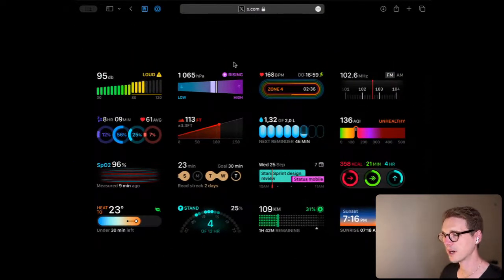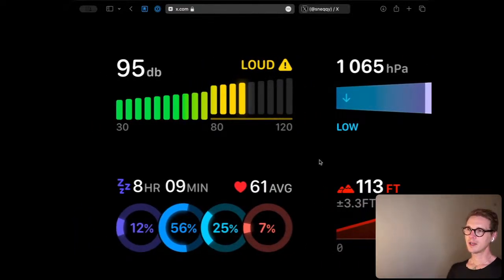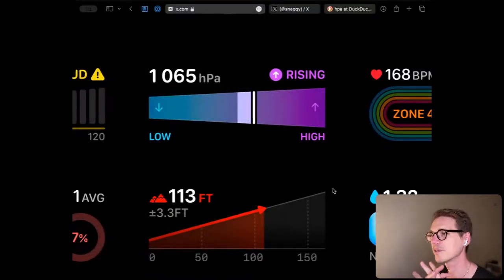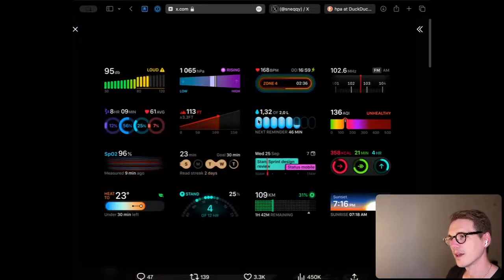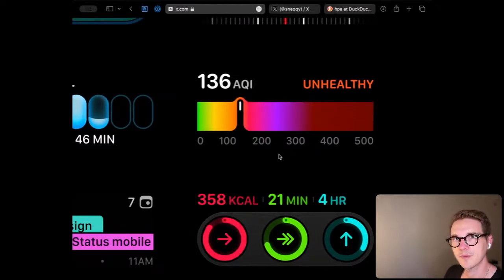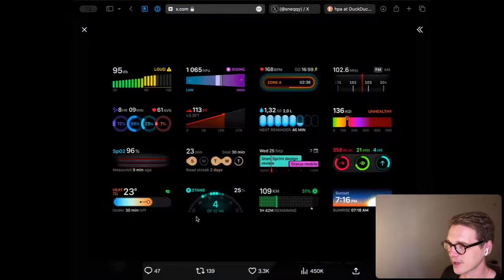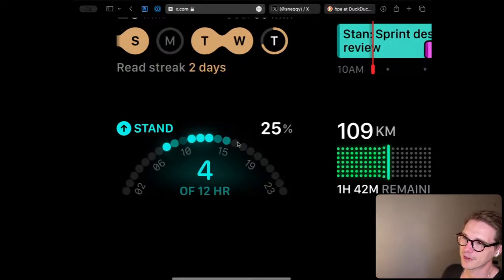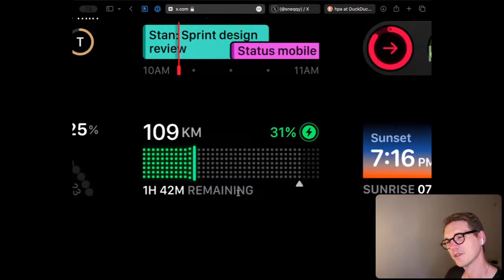Design review of super modern chart widgets